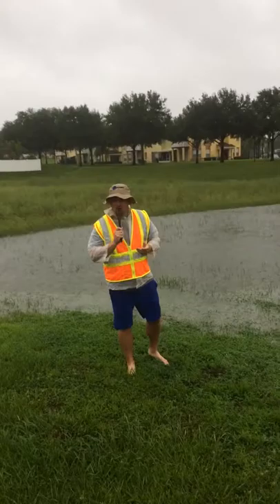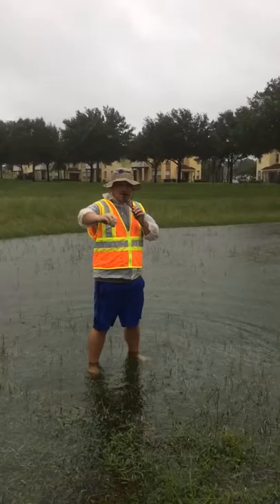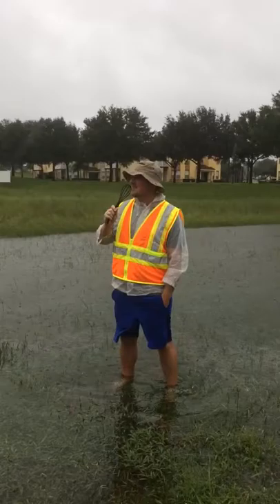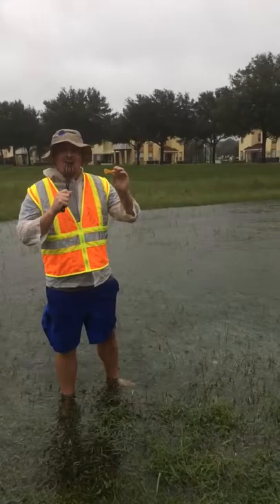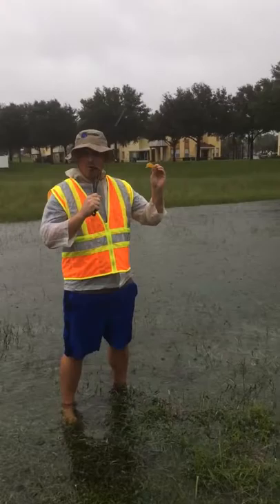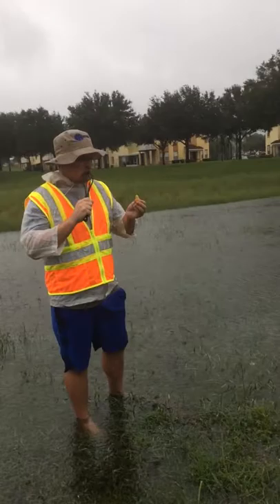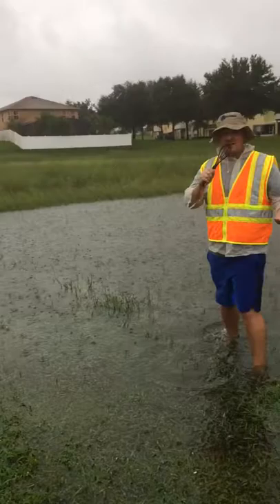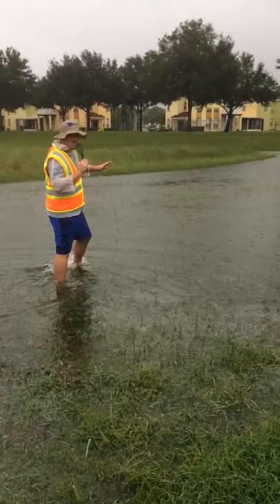Hurricane Irma: Jerry Thompson: On Location Davenport, FL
Jerry wades into the deep end for the citizens